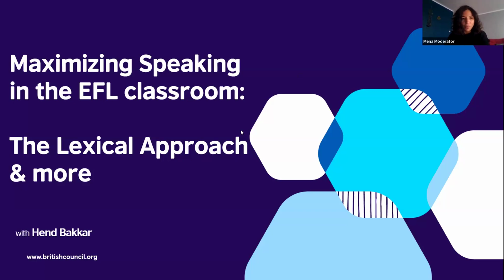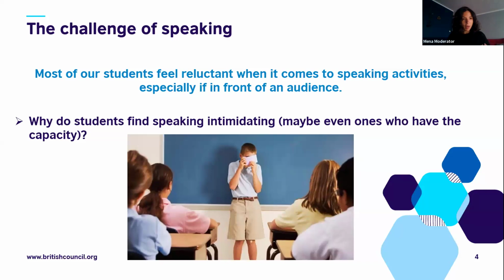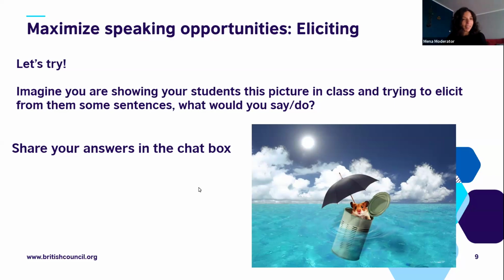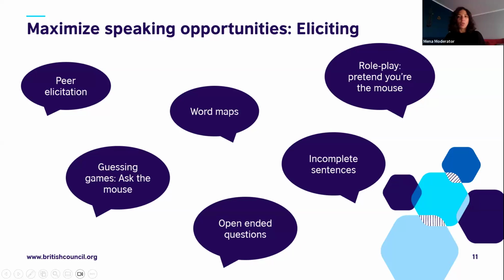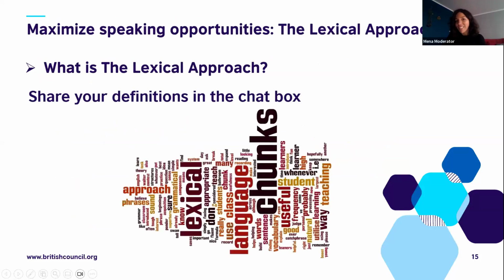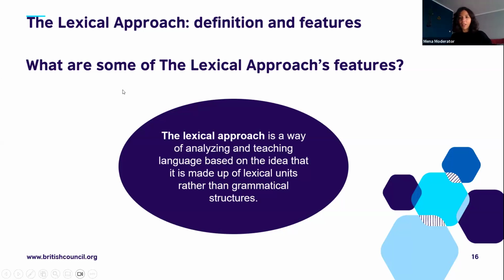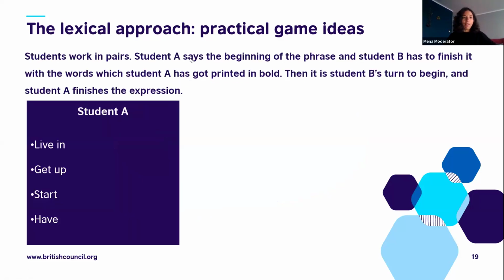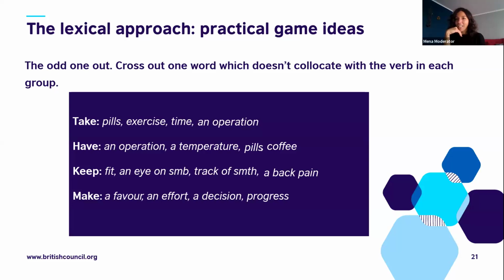Maximising speaking in the EFL classroom. Trainer: Hend Bakkar -Time: 1pm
How to maximize speaking in the EFL classroom webinar objectives
1. Examine why students shy away from speaking
2. Discuss effective methods to encourage speaking in class
3. Review the Lexical Approach
4. Examine fun activities to encourage speaking

00:00:00 – Introduction.
00:03:35 – The Challenge of Speaking
00:08:29 – Why do students find speaking intimidating?

00:11:16 – How do we maximize speaking in the classroom?

00:15:28 – Maximizing speaking through eliciting
00:23:06: – Maximizing speaking through varying approaches
00:24:18 – Approaches which generate more speaking in the classroom
00:28:11 – The Lexical approach for maximizing speaking
00:37:29– practical Lexical approach speaking activities
00:49:10 – Gamifying speaking
01:02:00 - Useful future webinars and resources